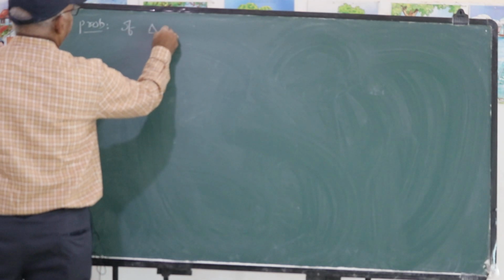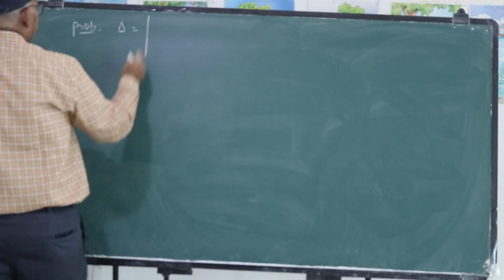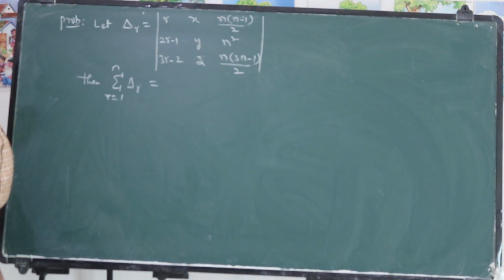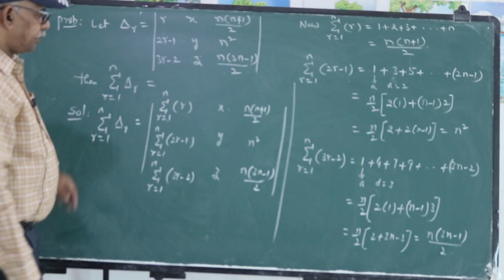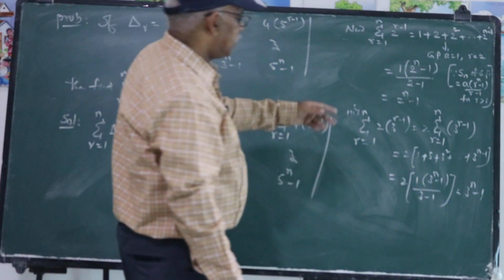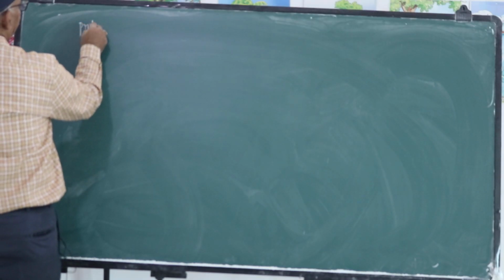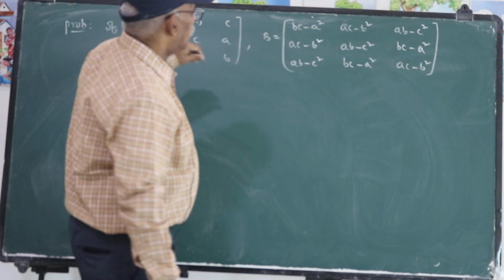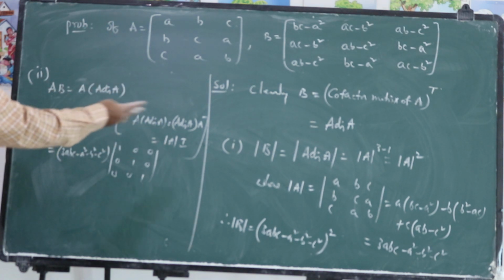12TH MATHS DETERMINANTS LECTURE 5